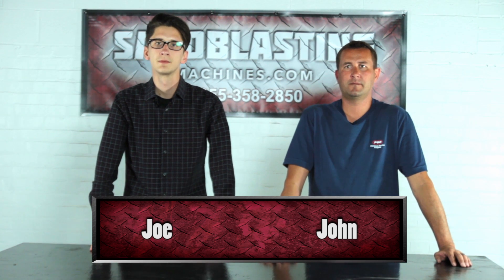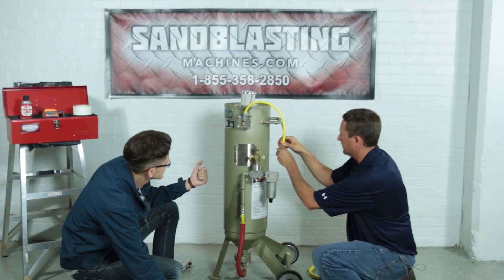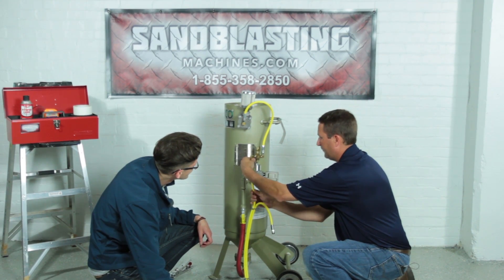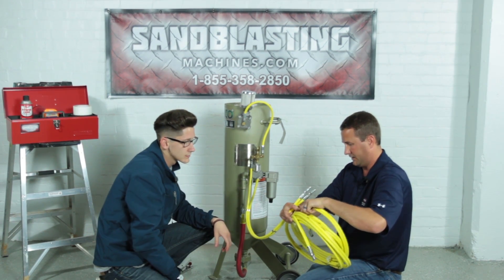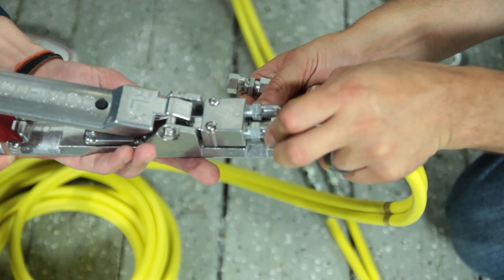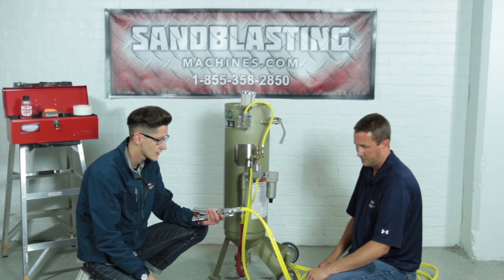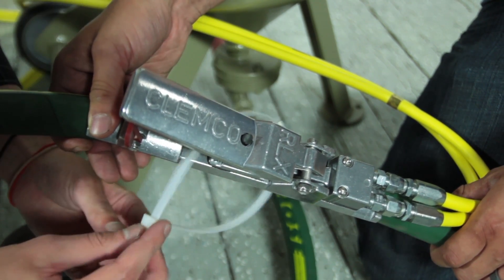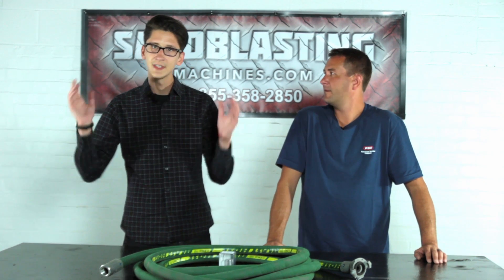How To Install Hoses on a Clemco Blast Machine Model 1042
Joe and John from SandblastingMachines.com bring you the fifth and final video in a series that shows you how to assemble a sandblasting machine. In this video, you will learn how to install your inline hose, 3-foot twin line hose, 25-foot twin line hose, and blast hose. The guys break things down into easy-to-understand terms so you can be confident about completing the necessary hose circuits to get you prepared for the job.